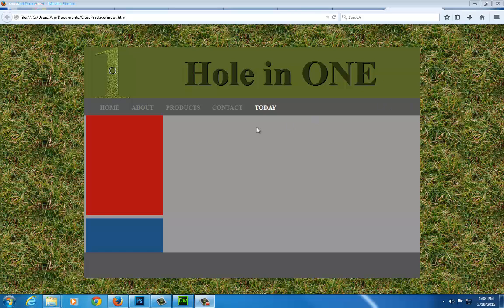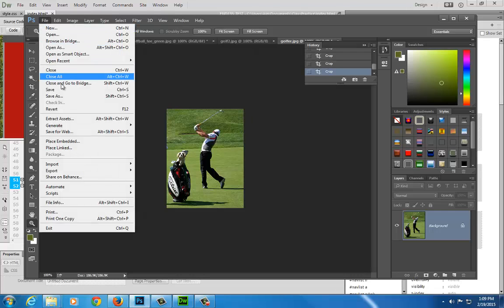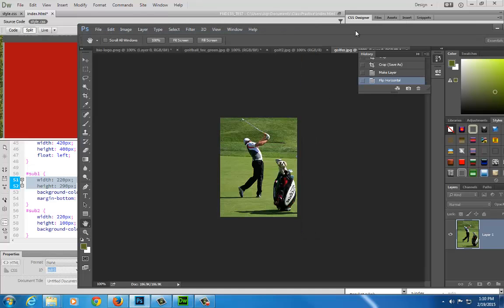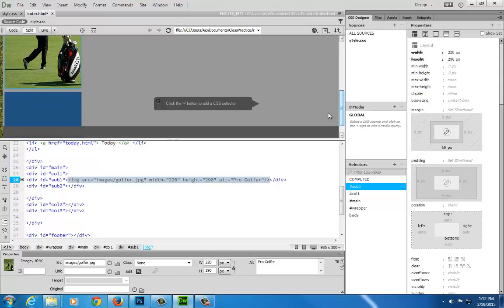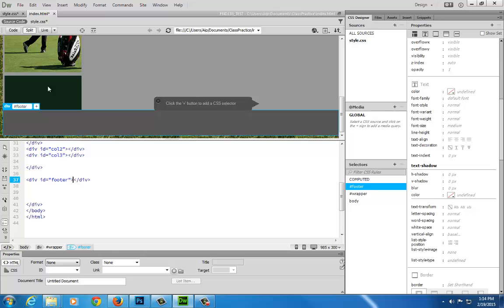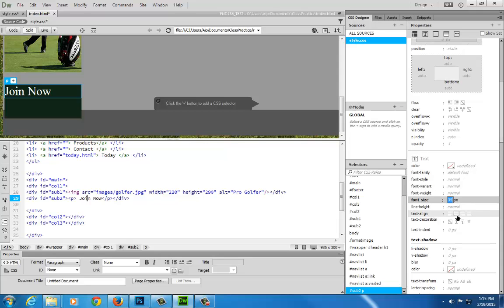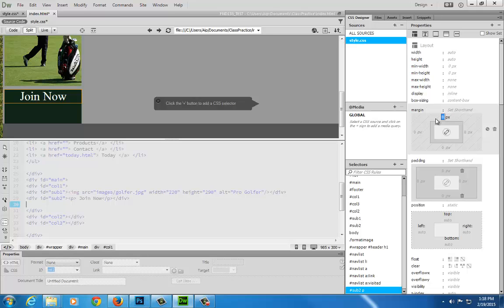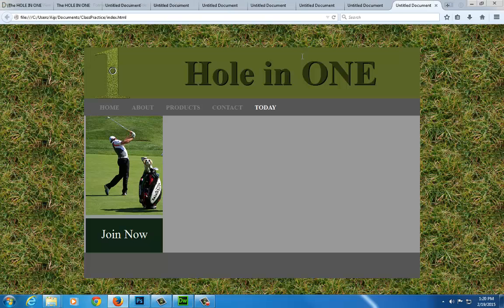Adding Content to your layout- Part 4 Sidebar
This is 5 part video tutorial.    If you have not viewed the following video, Creating a layout in Dreamweaver from a Wireframe, make sure you do so first.